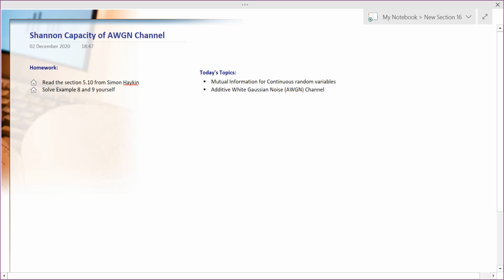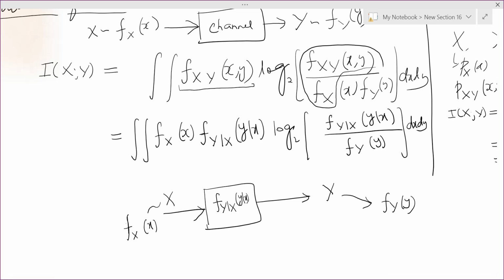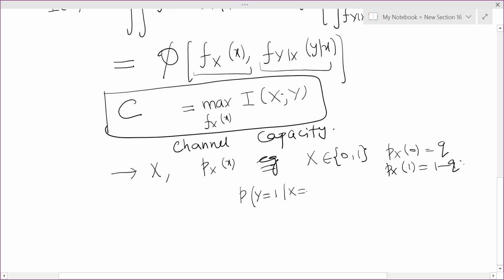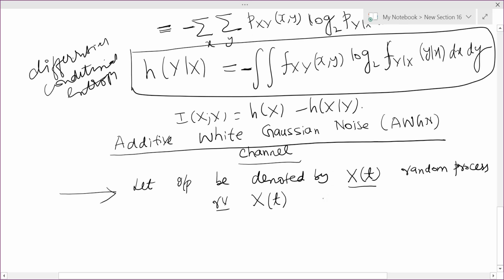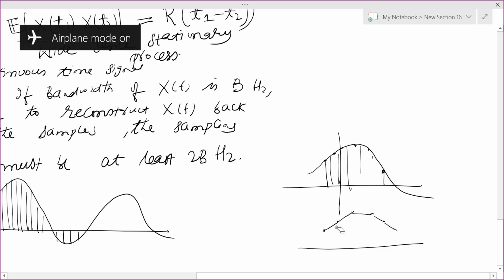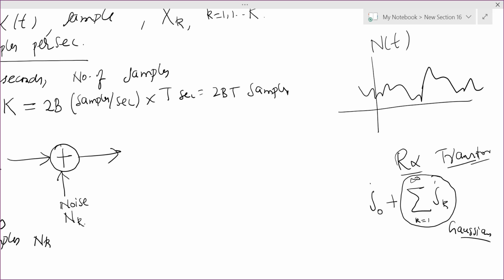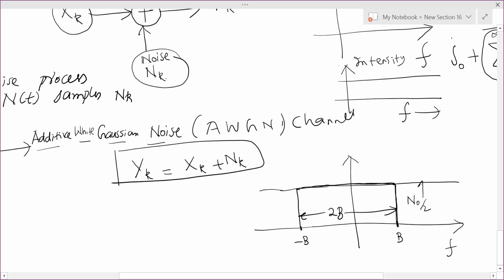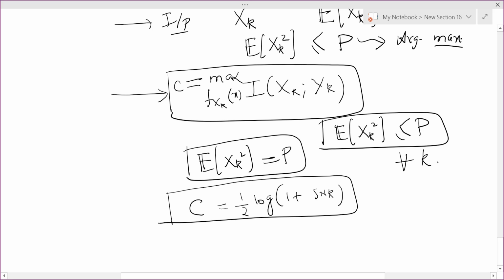Digital Communication (MTech): AWGN Channel and Channel capacity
In this lecture, we define mutual information for a pair of continuous-valued random variables. Then we introduce the Additive White Gaussian Noise (AWGN) channel and define the Channel Capacity of this channel.